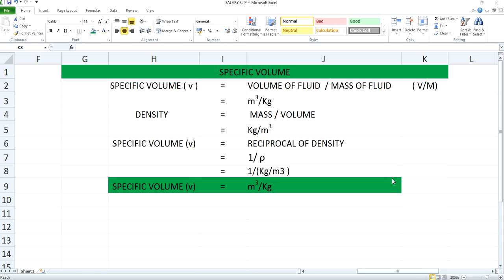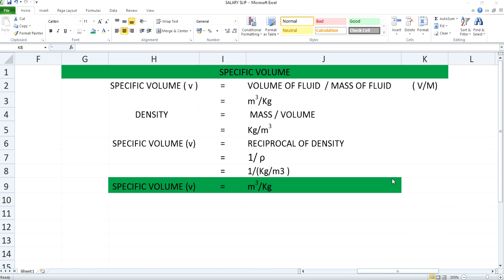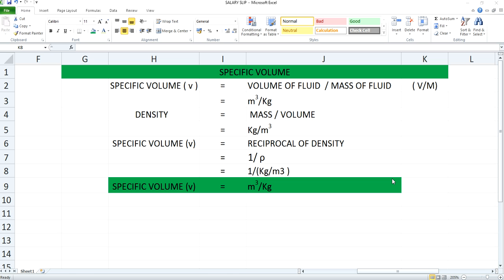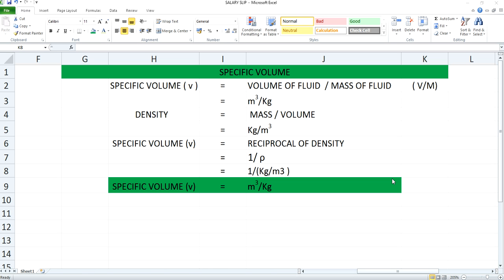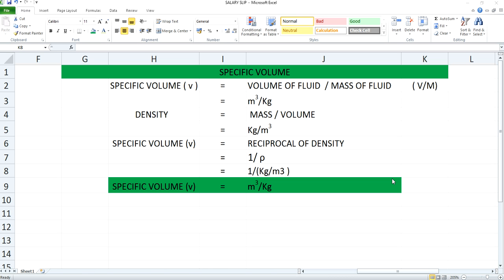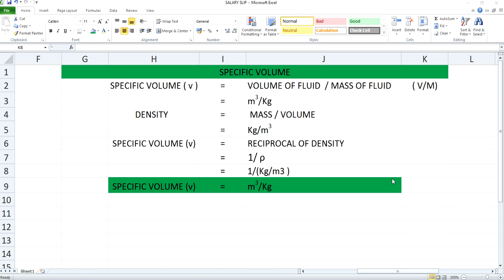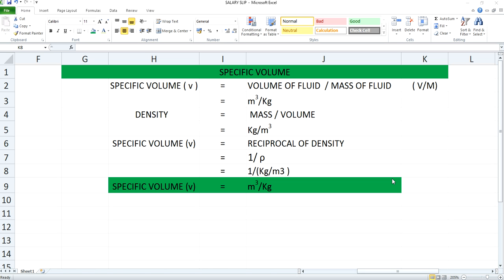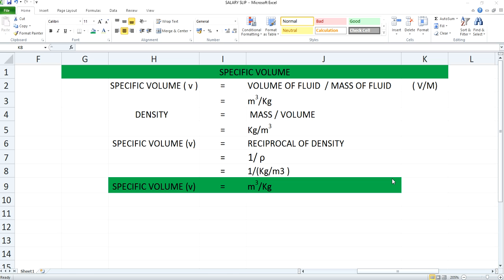SPECIFIC VOLUME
1. WHAT IS  SPECIFIC VOLUME 2. WHAT IS IT'S SI UNIT 3. HOW TO CALCULATE SPECIFIC VOLUME

Specific volume is a property of materials, defined as the number of cubic meters occupied by one kilogram of a particular substance. The standard unit is the meter cubed per kilogram (m 3 /kg or m. 3 · kg -1 )

In thermodynamics, the specific volume of a substance is the ratio of the substance's volume to its mass. It is the reciprocal of density and an intrinsic property of matter as well. Specific volume is defined as the number of cubic meters occupied by one kilogram of a particular substance